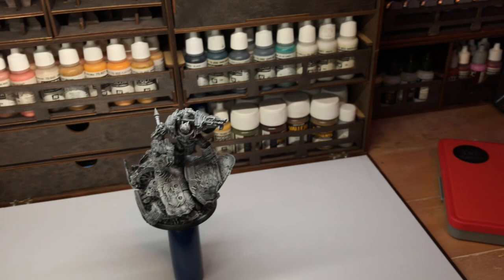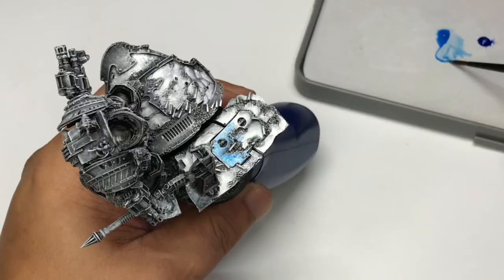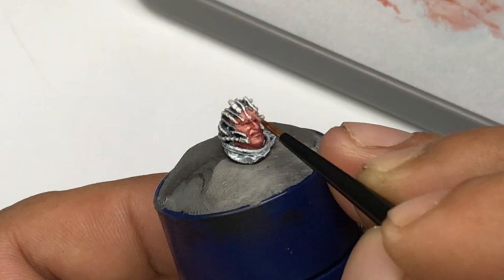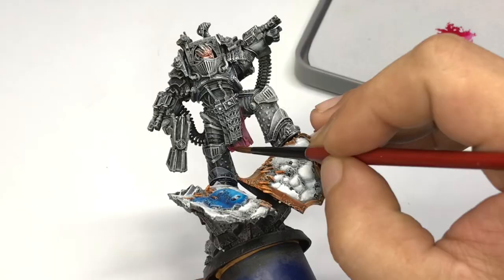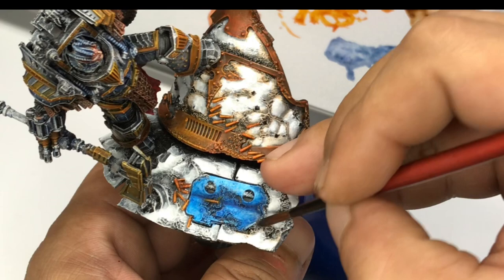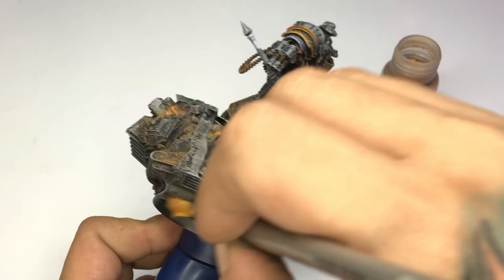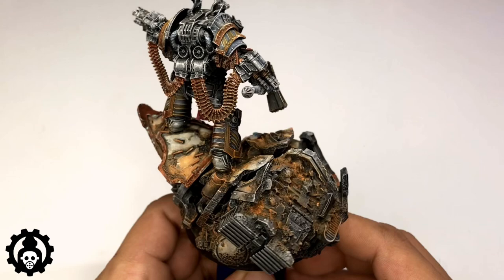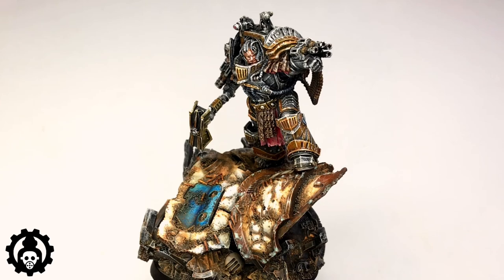HOW to Paint PERTURABO Primarch of Iron Warriors Part 2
How to paint Perturabo, Primarch of Iron Warriors Forgeworld miniature resin model painting part 2. This video shows the painting of this Perturabo miniature from our Zenithal dry brush underpainting ( part 1 ) to build up the colors with Vallejo inks and transparent paints, wet layering or a bit of wet blending of the face / skin and weathering with Vallejo pigments and weathering effects paints.

I hope you find this miniature painting video informative or entertaining at the very least. More Horus Heresy Primarch miniature painting and 3D printed miniatyre to come.

This mini is a commission for Geekolodeon Studios.

Cheers!

Thanks!